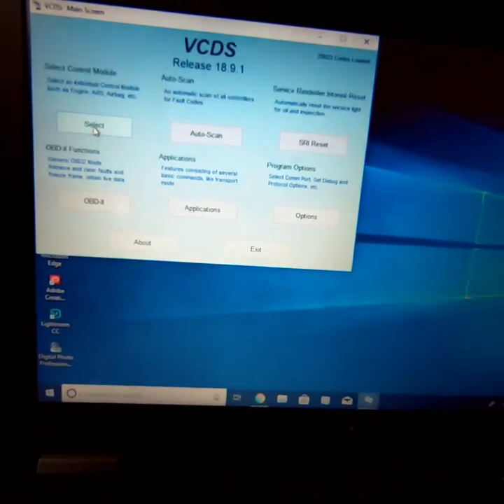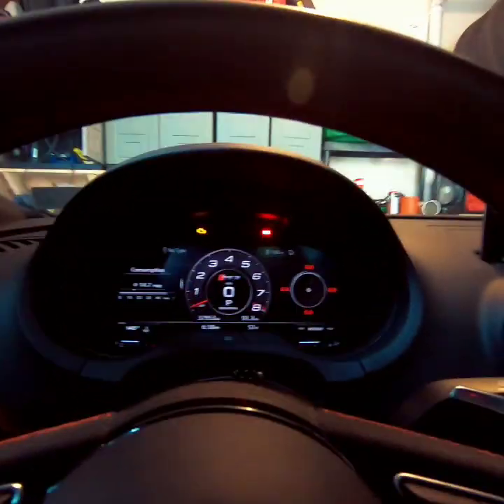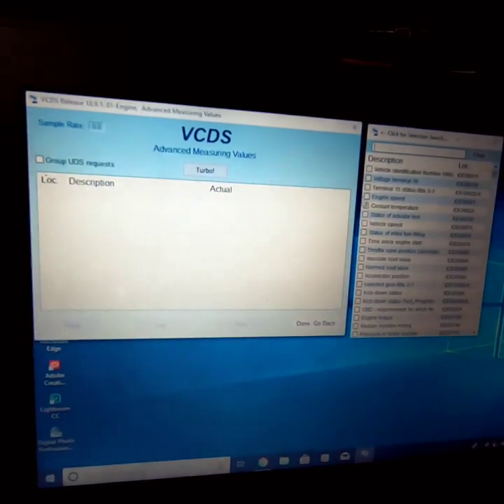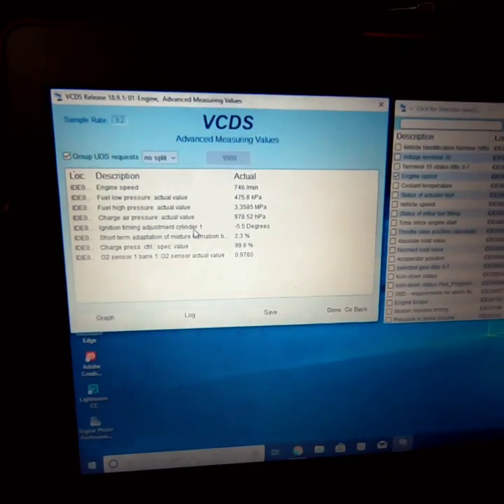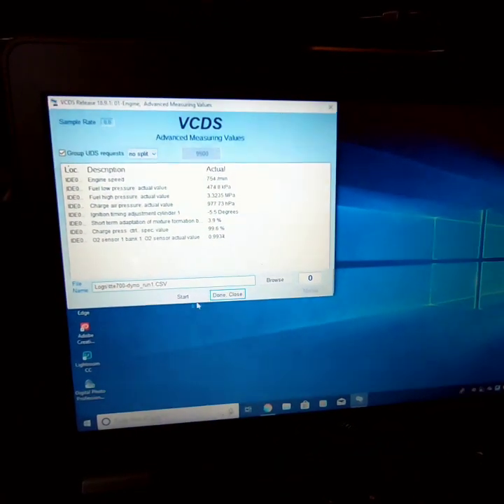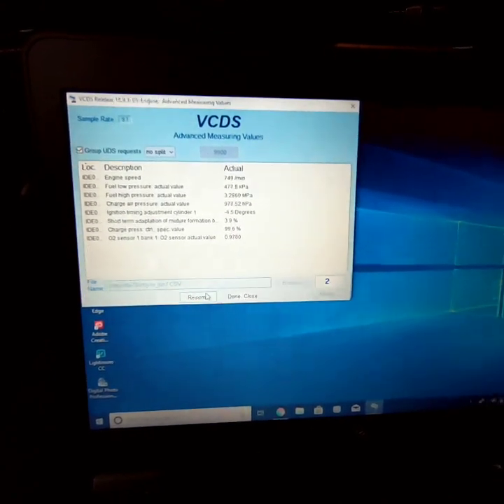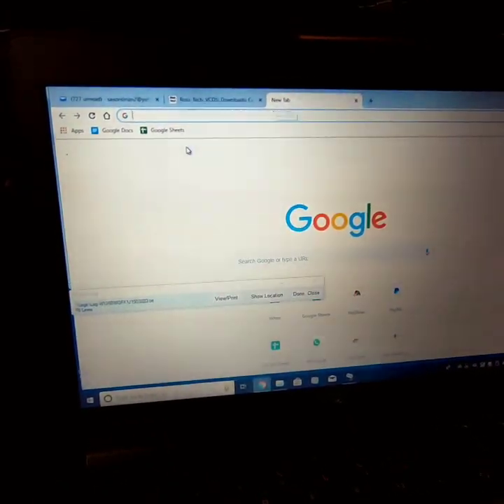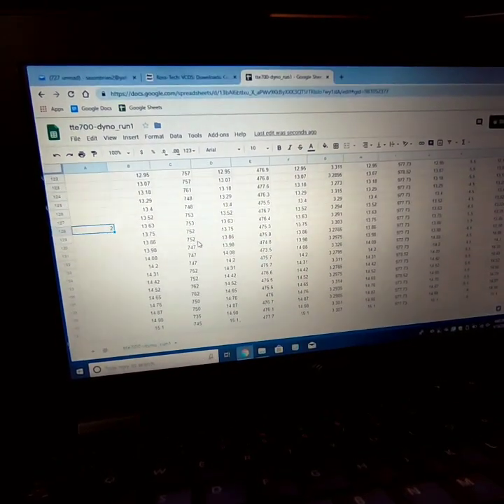Audi RS3 performance logging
How to log your Audi Rs3 with Vagcom